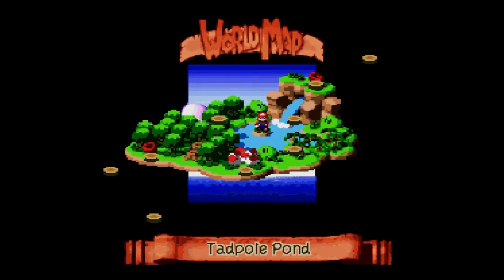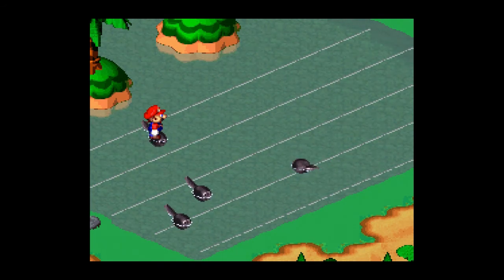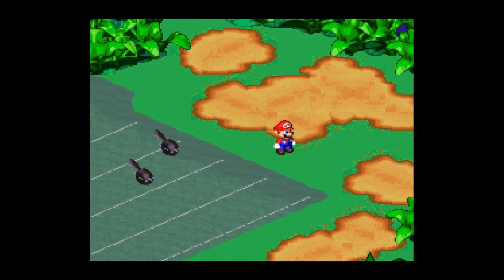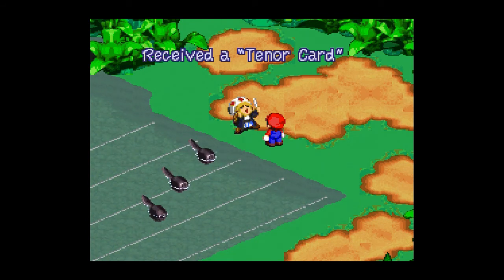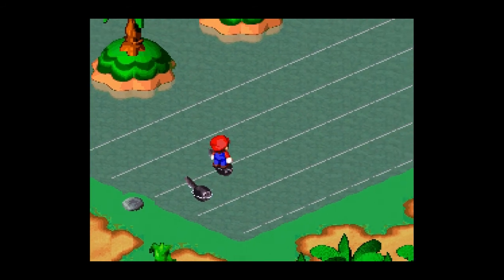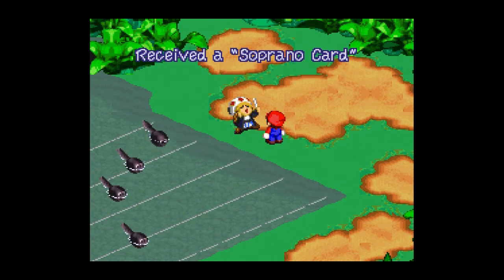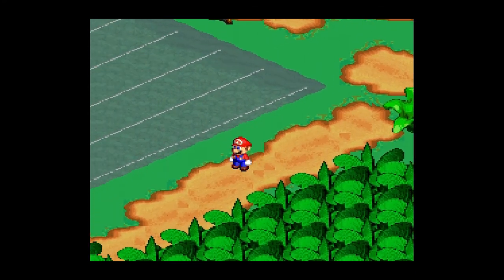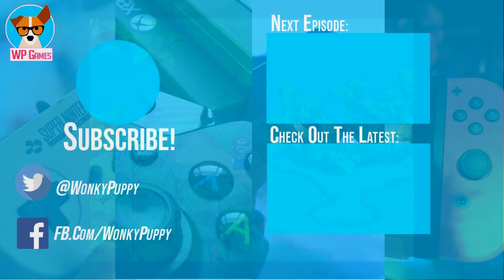Toadofsky Tadpole Pond Melody Guide - Let's Play Super Mario RPG [BONUS]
Here's a BONUS EPISODE following our lets play for Super Mario RPG Legend of the Seven Stars on the Super Nintendo SNES Classic. This video walks through the side quest for the completing the Tadpole pond melodies with Toadofsky including an explanation of when you can do the melodies and which items each membership card unlocks.

Game description from YouTube gaming:
Super Mario RPG, subtitled Legend of the Seven Stars in its North American release, is a role-playing video game developed by Square and published by Nintendo for the Super Nintendo Entertainment System. It was released on March 9, 1996, in Japan and on May 13, 1996, in North America. Nintendo ported the game, with minor differences, to the Wii's Virtual Console service in 2008 and to the Wii U's Virtual Console service by late June 2016 to regions around the world. Nintendo re-released Super Mario RPG in September 2017 as part of the company's Super NES Classic Edition.
Super Mario RPG is the first role-playing video game in the Mario franchise. The game contains fundamental gameplay similarities and inspirations to other Square role-playing video games, such as the Final Fantasy series, with a story and action-based gameplay derived from the Super Mario series.
The story focuses on Mario and his party as they seek to eliminate the game's main antagonist, Smithy. Smithy has stolen the seven star pieces of Star Road where all the world's inhabitants' wishes become Wish Stars, and Mario must return the pieces so these wishes may again be granted.
Release Date
Mar 9, 1996
Links